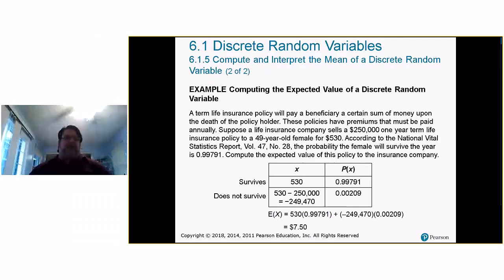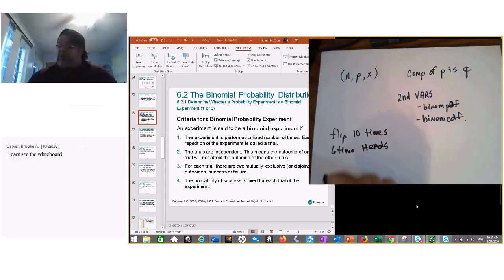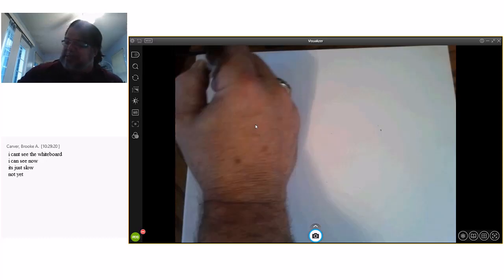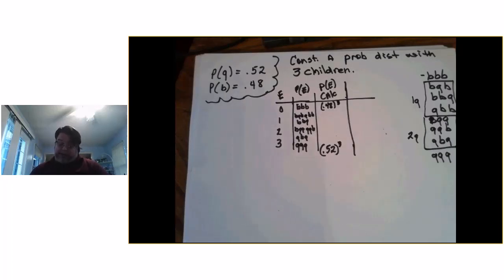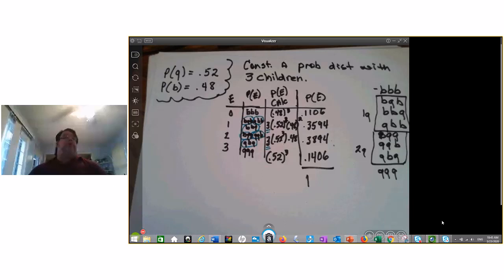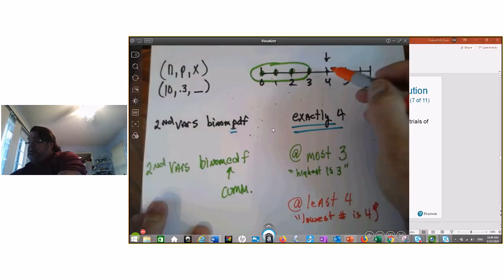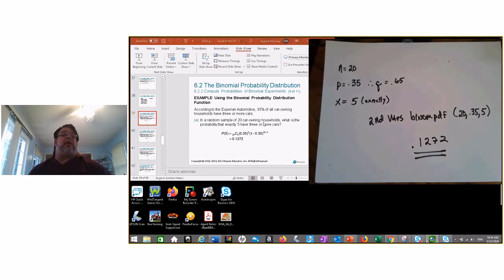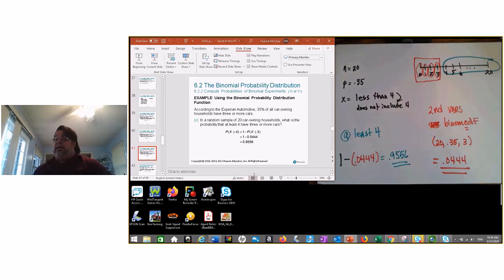MAT 12023 6 2 n,p,x Monday, March 23, 2020 10 24 11 AM